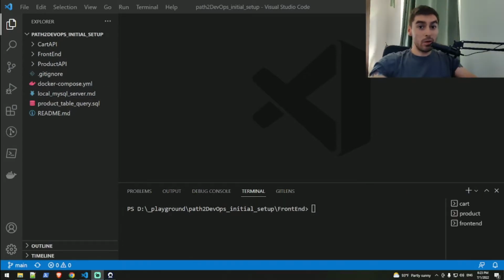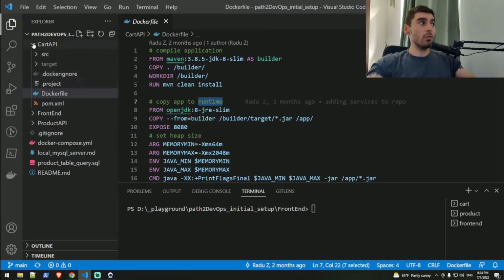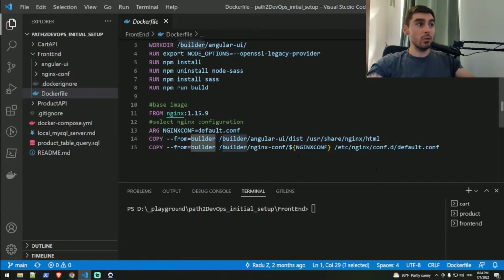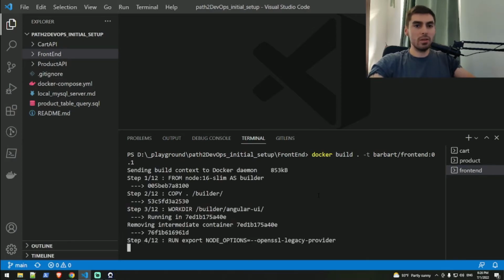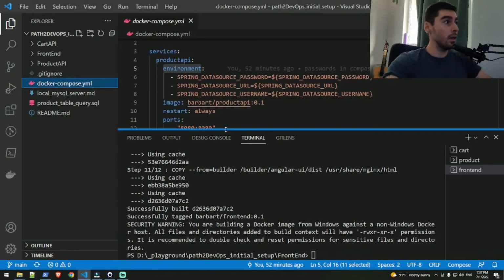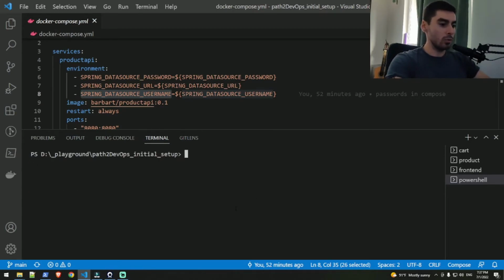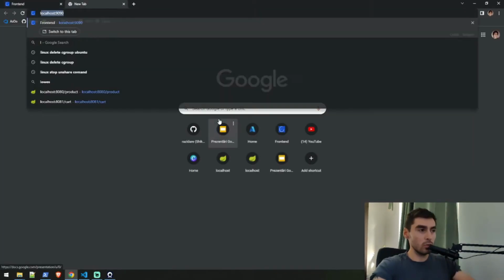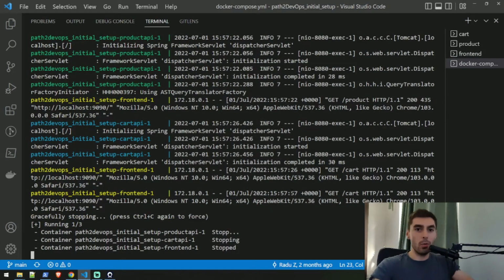path2DevOps - ep07 - Running full stack containerized - docker compose - multi stage build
In this video of the path2DevOps series, we will be using multi stage builds and docker-comose in order to automate application compilation and to run all 3 microservices together on the same network.

0:00 - Intro
0:35 - Necessary resources
1:08 - Comparison with manual process
1:46 - Dockerfiles
3:04 - Building the images
5:01 - Running containers with docker-compose
6:30 - Browsing to the webpage
8:00 - Outro